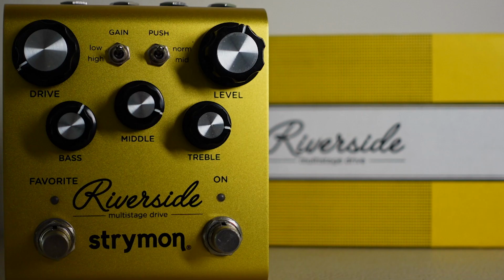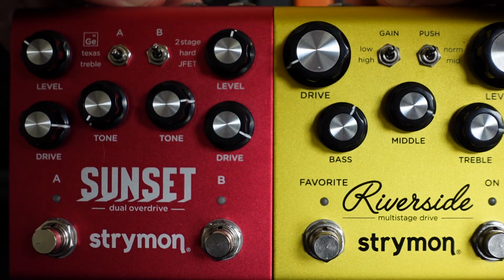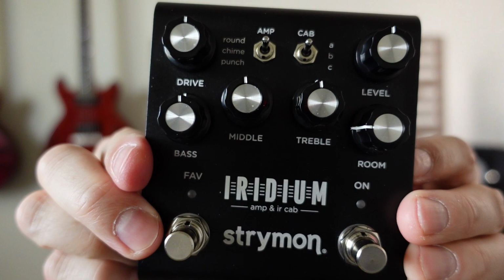STRYMON SUNSET vs RIVERSIDE - The Death Match!!!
OVERVIEW
Hey there guitar friends!!!  This week we're comparing the Strymon Riverside Multistage Drive with the Strymon Sunset Dual Overdrive.  These are the 2 core distortion/overdrives from our friends at Strymon.  After several comments on my videos, I've put together this comparison video to hopefully help you hear the difference between both pedals.  Thanks for hangin’ out!  ✌🏻

CHAPTERS
00:00​​​​​​​​​ - Song 1 - Red and Gold
00:​41 - Intro - Overview
00:57 ​​- The Weigh In
01:43 - Tone Matching The Sunset
01:51 - Round 1 - Riverside does Sunset
05:48 - Tone Matching The Riverside
05:57 - Round 2 - Sunset does Riverside
09:35 - Post Game Show
10:34 - If I Could Only Choose One

SIGNAL CHAIN
Guitar + Strymon Riverside + Strymon Sunset + Strymon Iridium + Audio Interface/AVID Eleven Rack + ProTools

EFFECTS
SoundToys Little Plate was used on the intro song lead part.